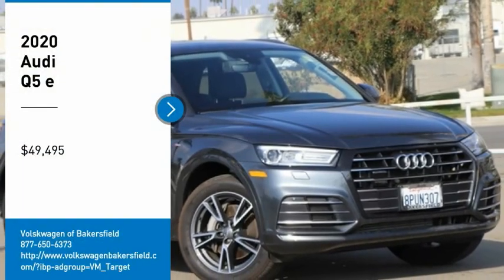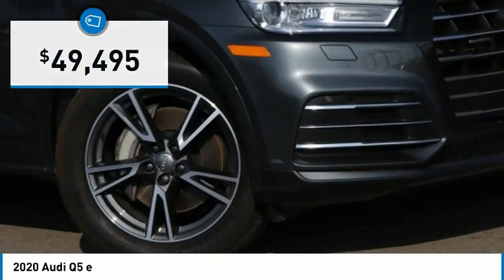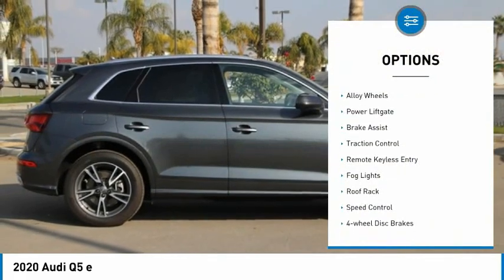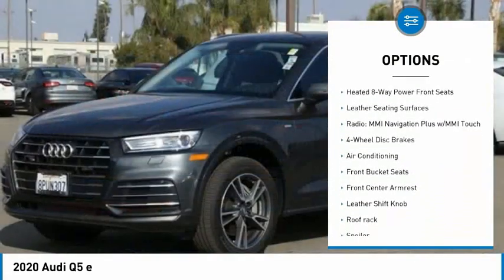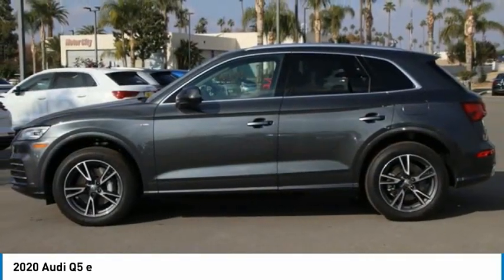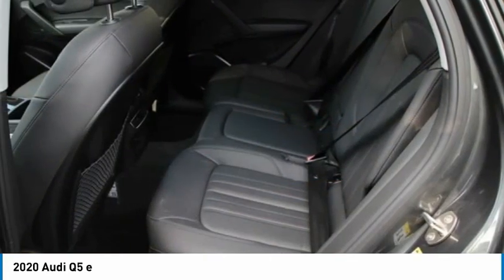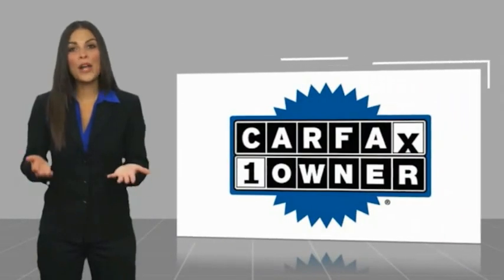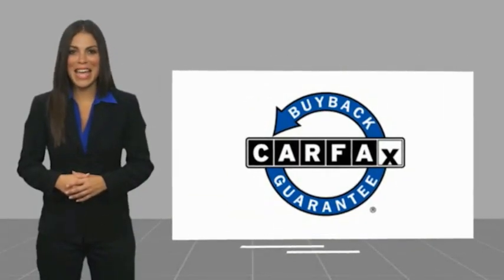2020 Audi Q5 e FOR SALE in Bakersfield, CA LA1396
Stop in today for a test drive of this U 2020 Audi Q5 e

Want us to come to you? No problem! In case we missed a picture or a detail you would like to see of this 2020 Q5 e, we are happy to send you A PERSONAL VIDEO walking around the vehicle focusing on the closest details that are important to you. We can send it directly to you via text or email. We look forward to hearing from you!  We build relationships where everybody wins! Take a look at this Q5 e! CARFAX One-Owner. Clean CARFAX.  Recent Arrival!  Awards:     2020 KBB.com Best Buy Awards  Vehicle price and availability are subject to change without notice.